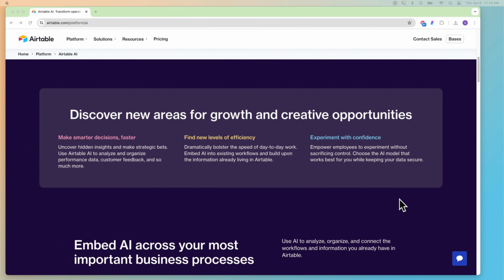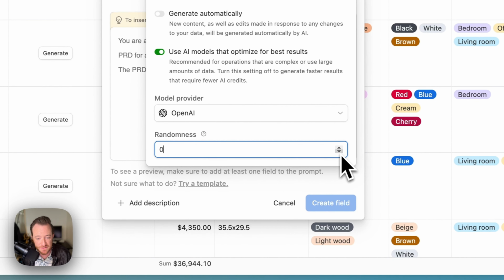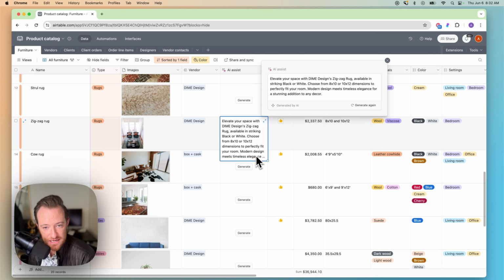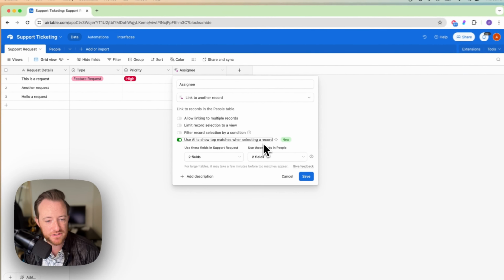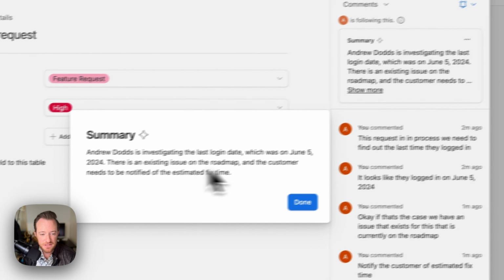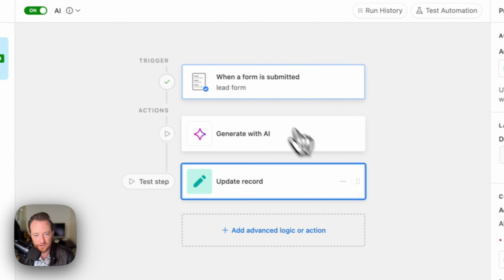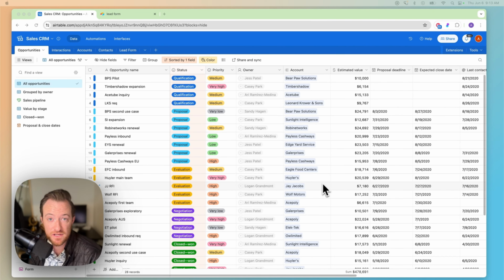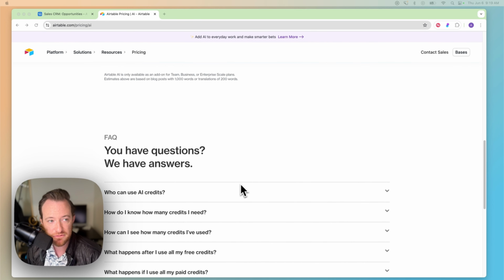Everything you need to know about Airtable AI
If you're like me its hard to ignore the buzz about AI. What actually works? Airtable has recently release some new features that allow you to harness the power of AI directly in your Airtable base. I teach you everything you need to know about Airtable AI.

00:00 Introduction
00:48 The basic 5 surfaces
01:16 Generating Text
05:37 Suggest Linked Records
08:44 Summarize Record Comments
10:01 Automation Action
14:08 Creating Formulas
16:02 AI pricing in Airtable
17:04 Wrap Up